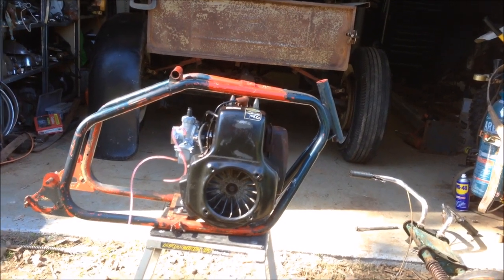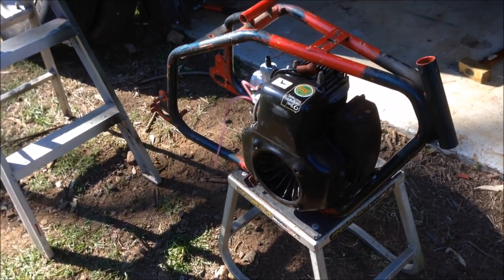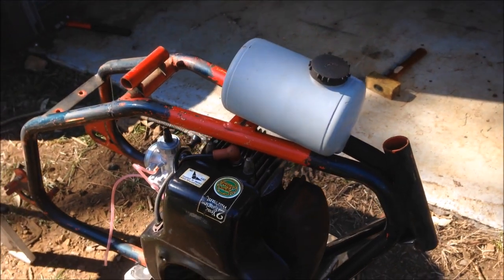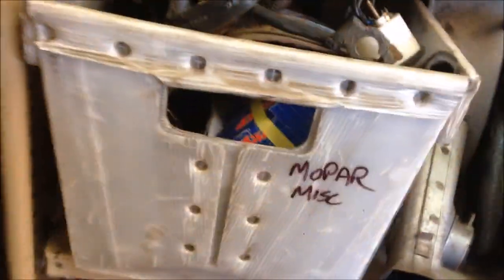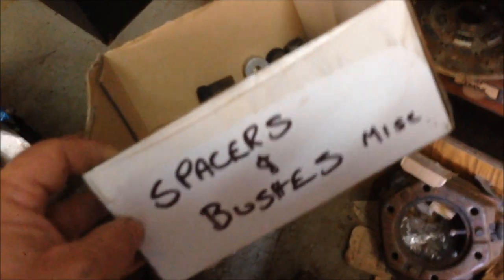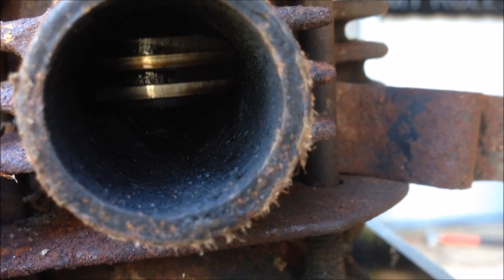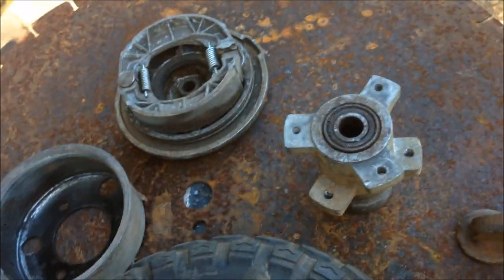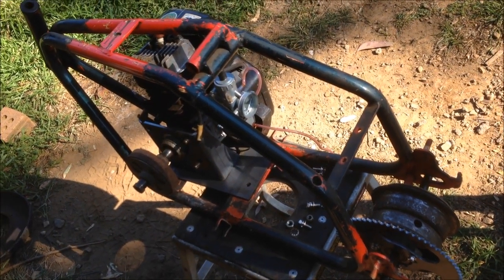Vintage Minibike Madness Pt 2 - The road to the Boogaloo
Building a Vintage Minibike for the Boogaloo minibike Dust up!!